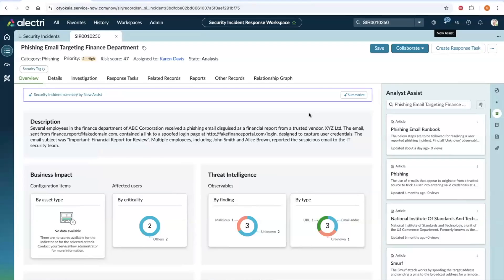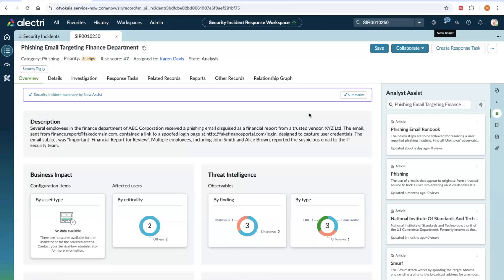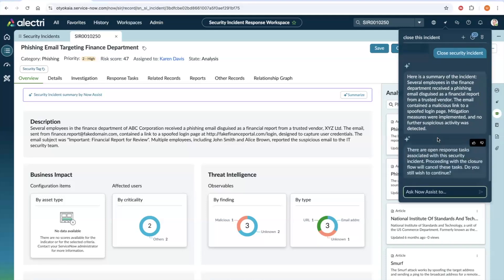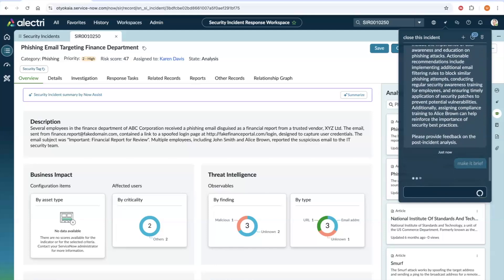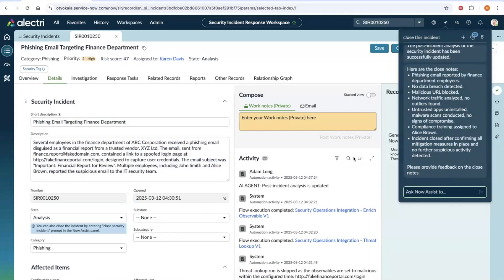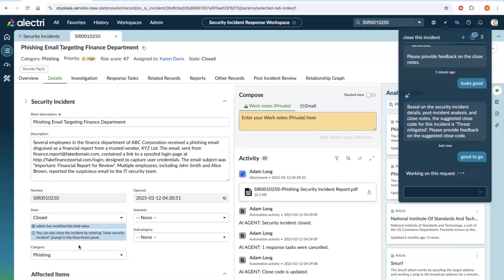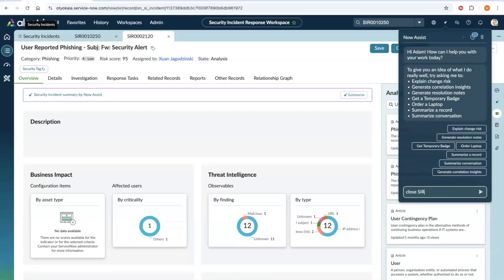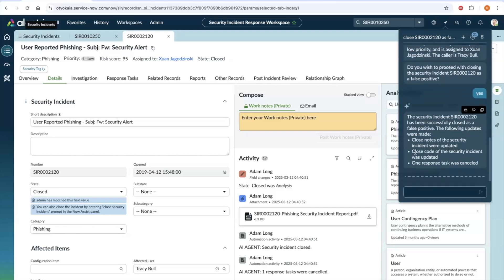Security Incident Response Wrap up Agent Demo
See how ServiceNow helps security incident handlers close security incidents with the Security incident wrap up generator AI Agent.